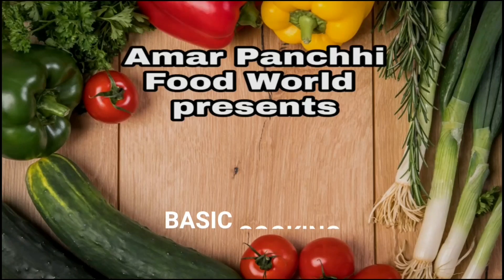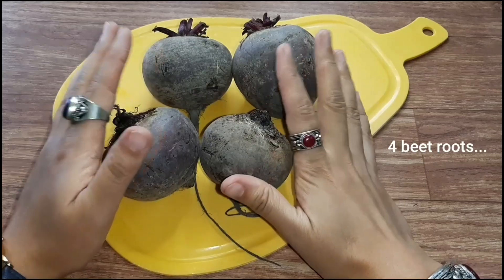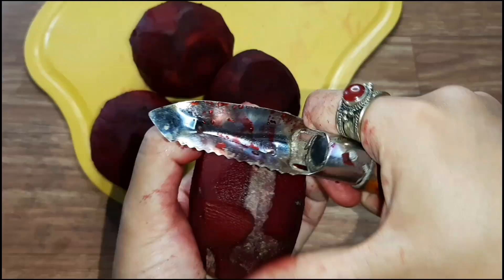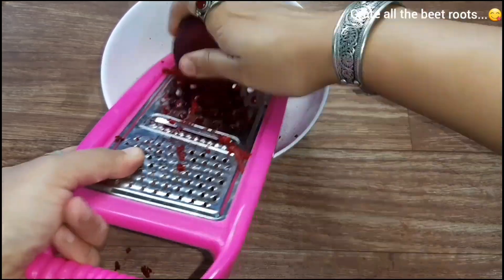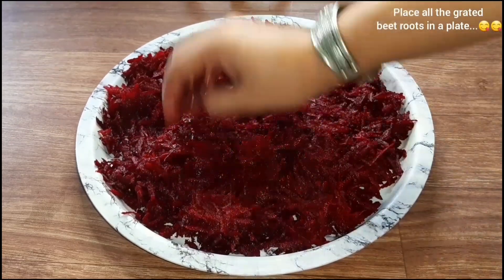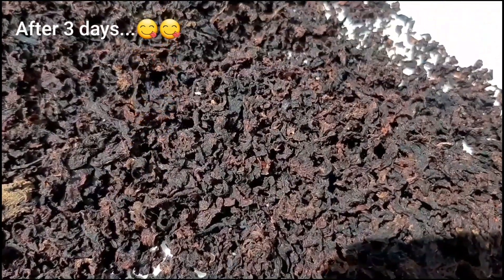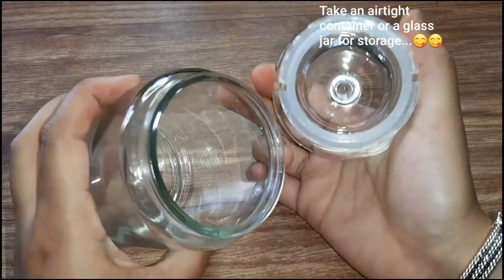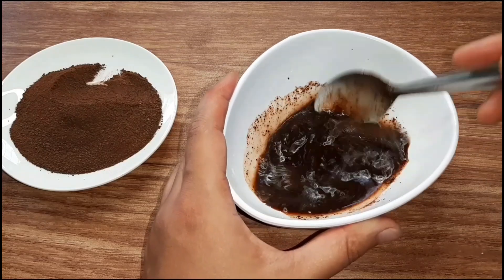BASIC COOKING || Episode 57 || Red Food Colour || Organic रातो Food Colour कसरी बनाउने ?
BASIC COOKING || Episode 57 || Red Food Colour || Organic रातो Food Colour कसरी बनाउने ? || Amar Panchhi Food World

INGREDIENTS(For 1 bowl)
Beetroot 1 kg
       😘😘An extraordinary way to make Organic रातो Food Colour which is more tasty, yummy & delicious...@Amar Panchhi Food World😋😋
"HAPPY COOKING"
1. Youtube
3. Facebook group
4. Instagram

    "A Cooking Video Tutorial by Lizina"